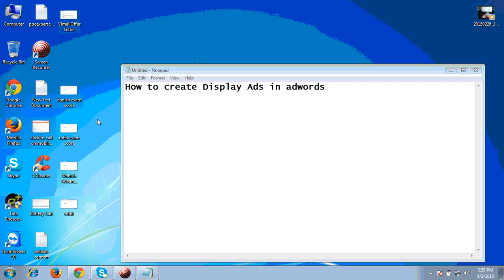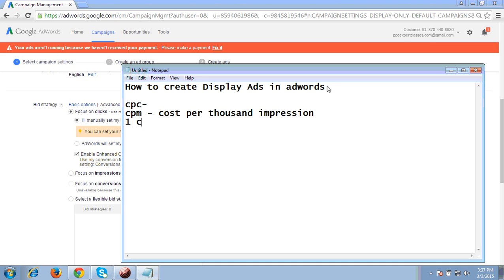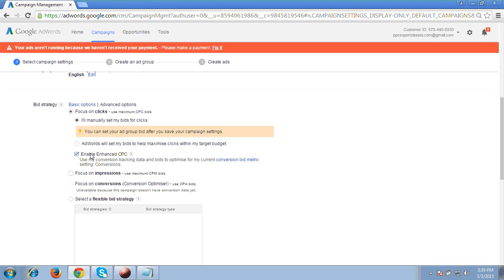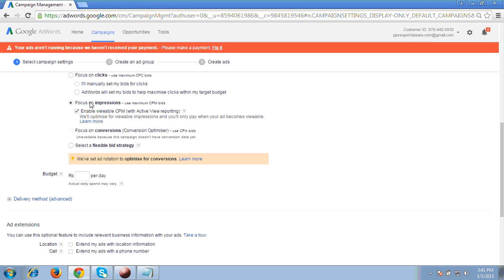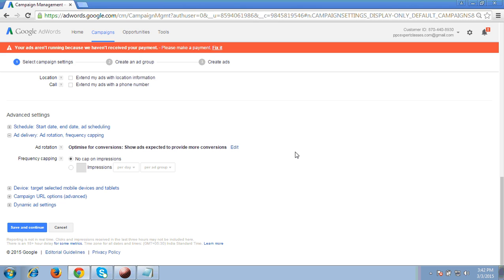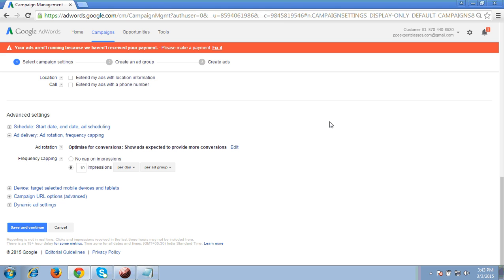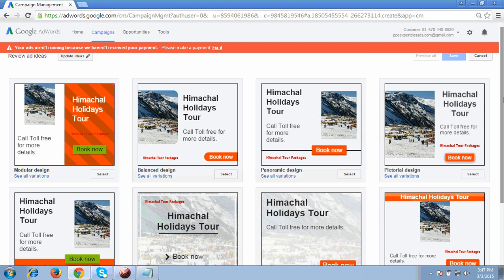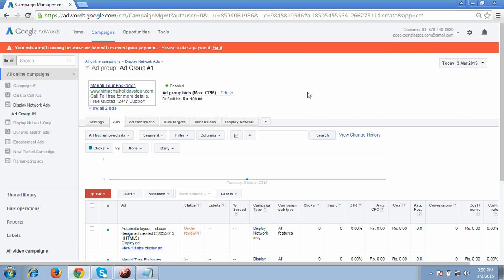Google Adwords Display Ads Tutorial 2015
Learn with us how to create Google Adwords display network ads step by step tutorial by ppcexpertclasses.com